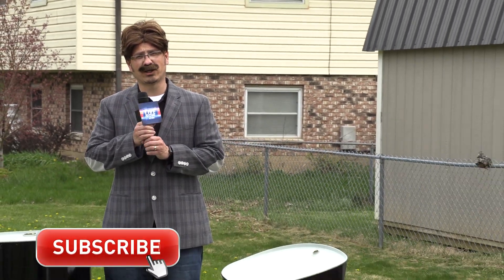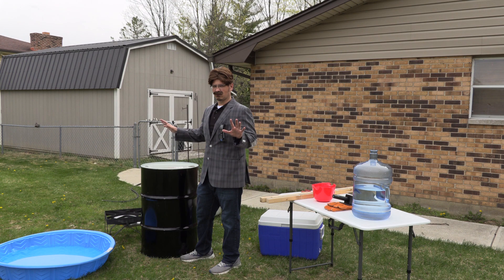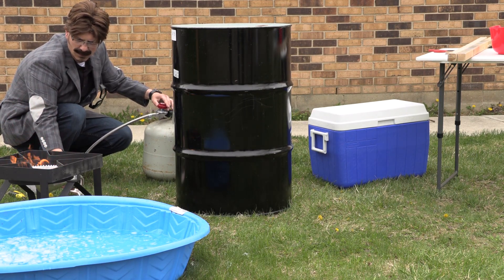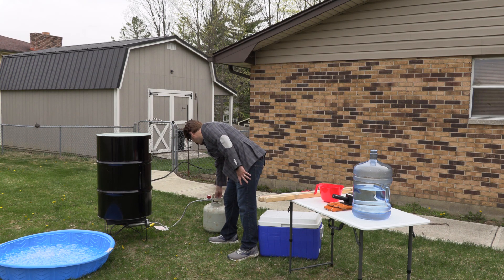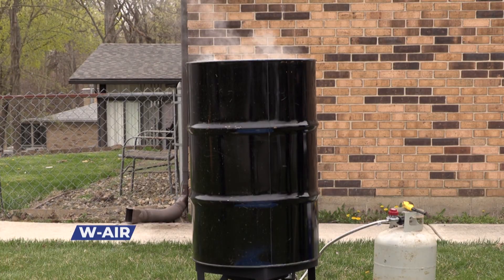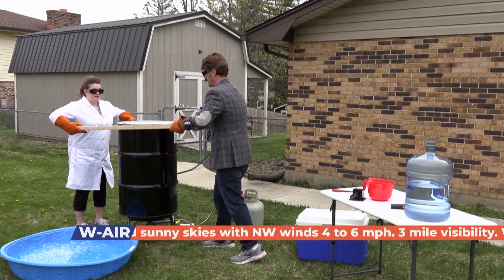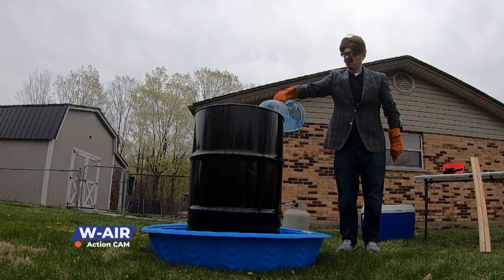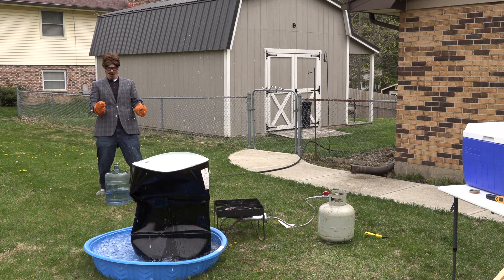55 Gallon Steel Drum Can Crush using Atmospheric Pressure | Mister C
Watch a 55 gallon steel drum get crushed by the awesome power of atmospheric pressure.  Can Crush occurs at 04:19 in the video.

Mister C is back at it,  and this time has behind the scenes footage of his pal, Adam Splitter, doing a can crush on-air!  Experience the power of air, 14.7 pounds per square inch and watch how it destroys this steel barrel!

When I'm not in the lab experimenting with science or in the studio dropping beats, I  love to hangout on Twitter, Instagram and Facebook.  I love shout outs so send me a shou tout on your favorite platform and hang with me there too!